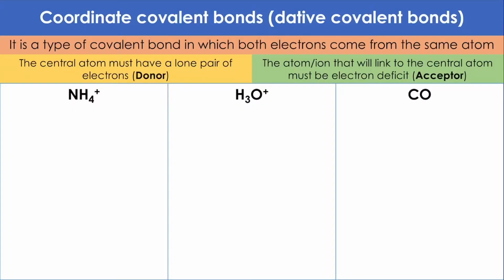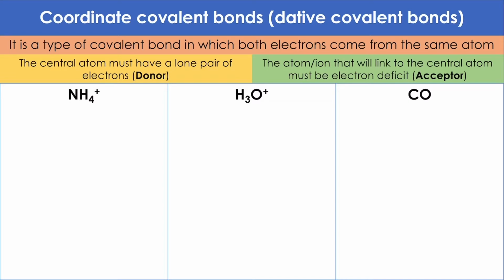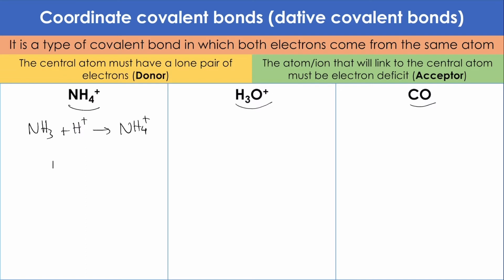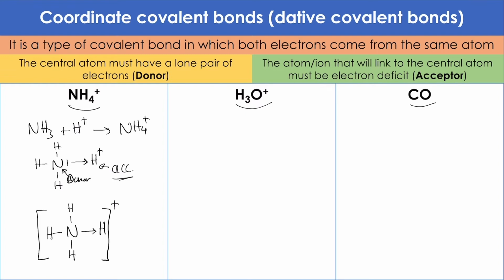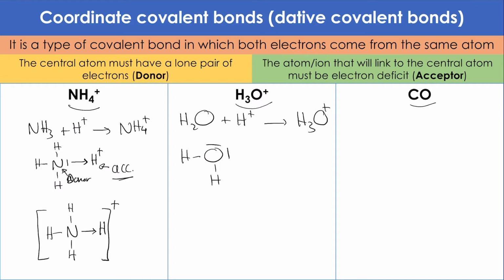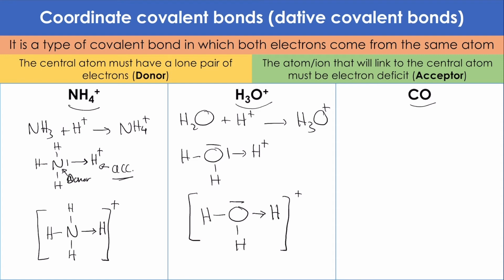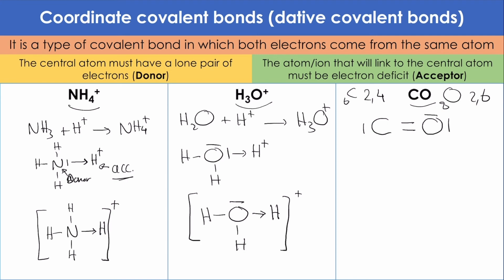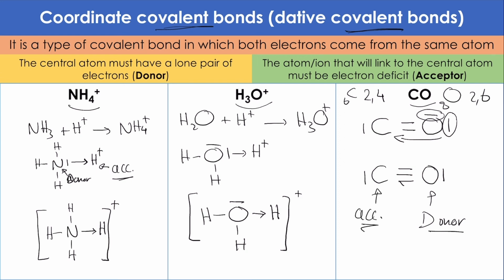Coordinate covalent bond (dative covalent bond)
By the end of this video, you should be able to understand what is meant by a coordinate covalent bond (dative covalent bond)